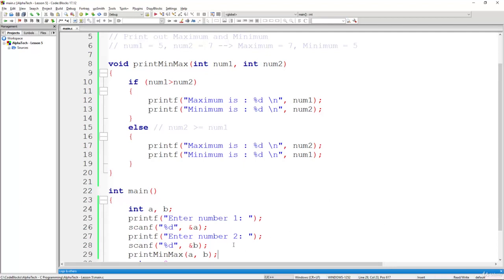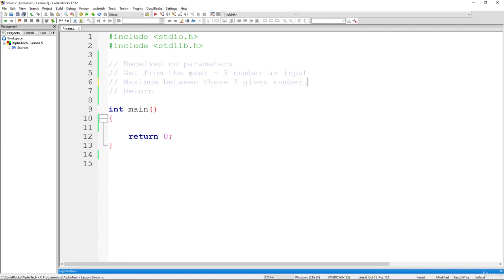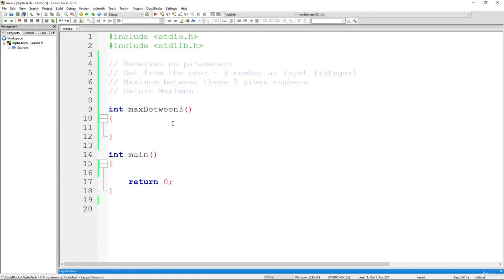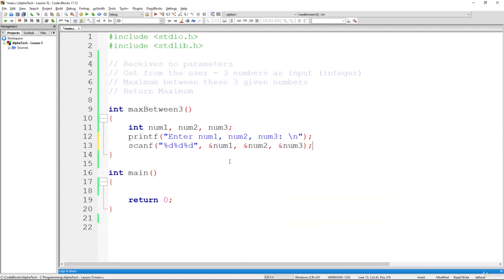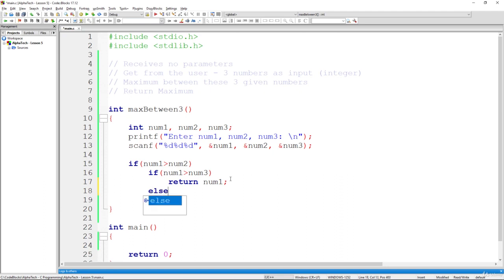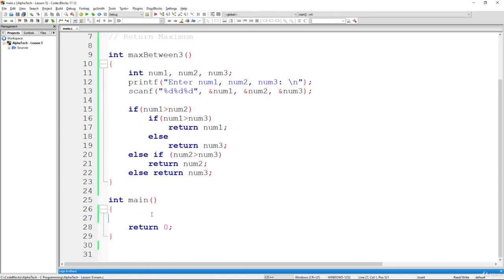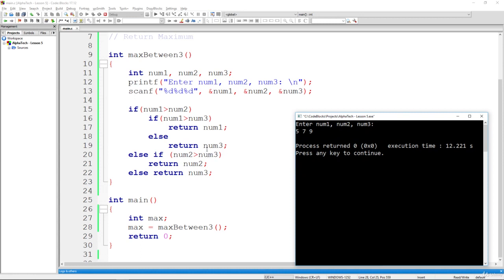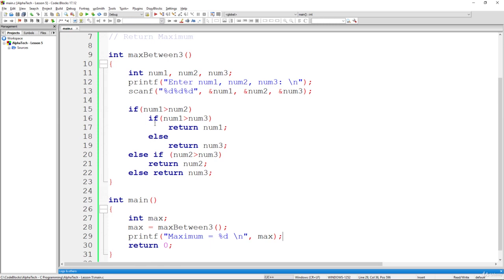C Programming: Return Max between 3 Integers | Find Biggest of Three Numbers using Function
About C Programming:
• Structured language
C Programming Language Tutorial:

It can be defined by the following ways:
Facts about C:

3) C Program To Find Maximum Number between Three numbers? | C Programming PART 27